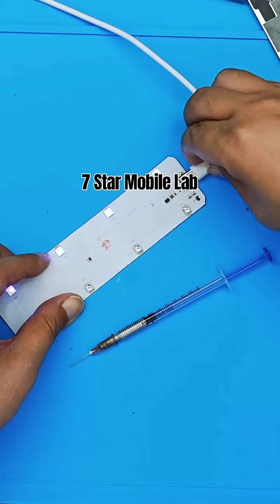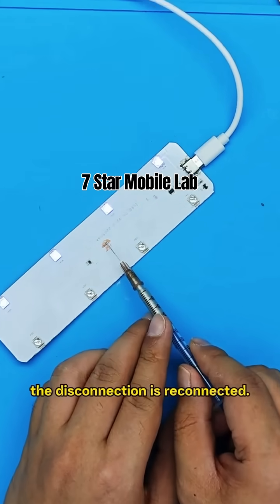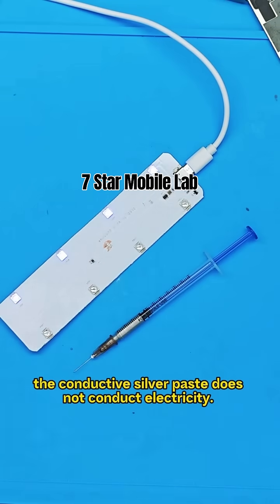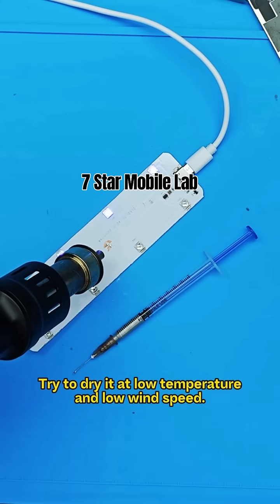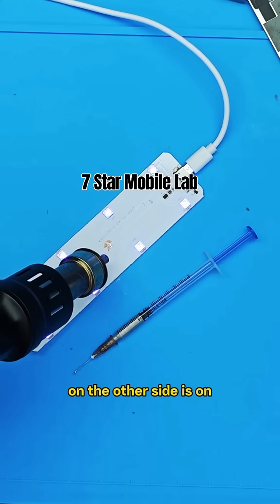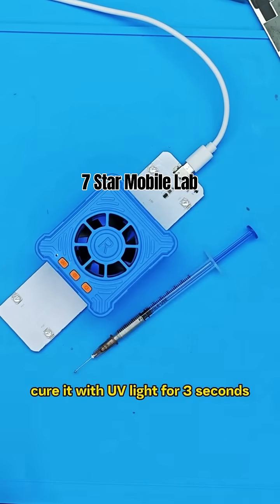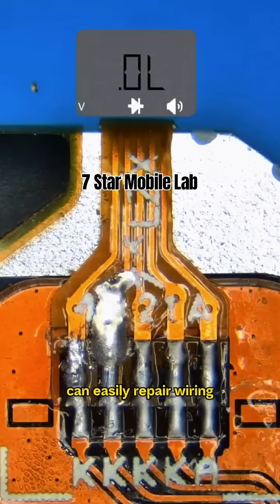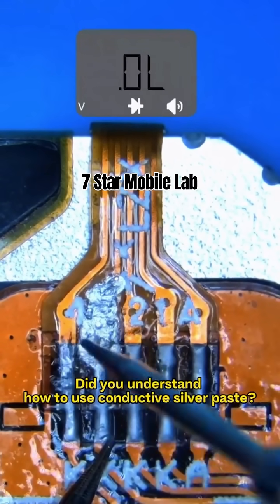Have you learned how to use conductive silver paste, SilverPaste, ElectronicsMaterials, PCB, broken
Have you learned how to use conductive silver paste, SilverPaste, ElectronicsMaterials, PCB, brokenwirerepair